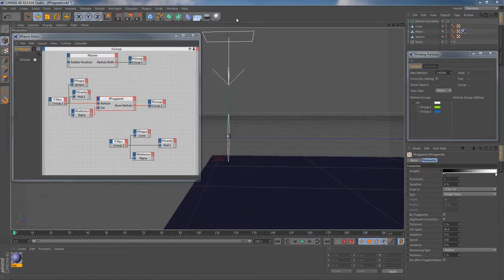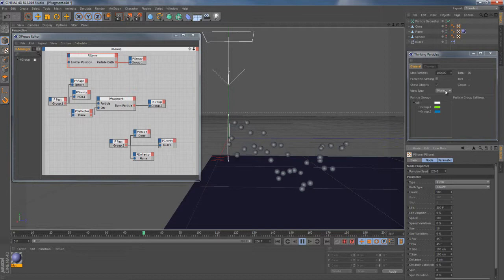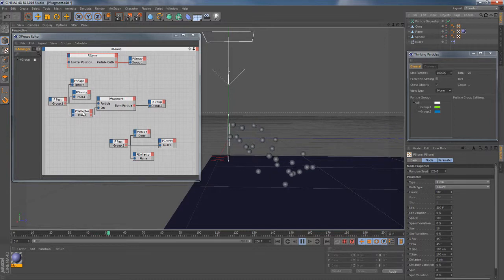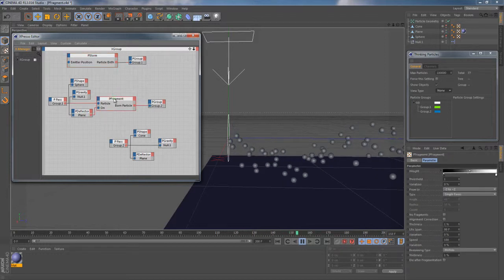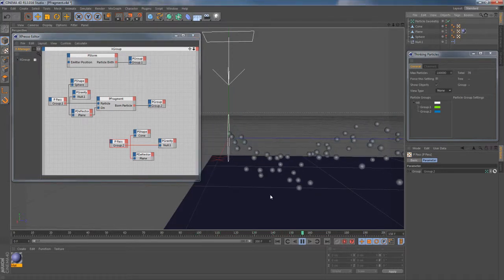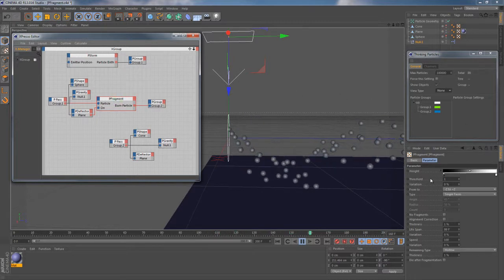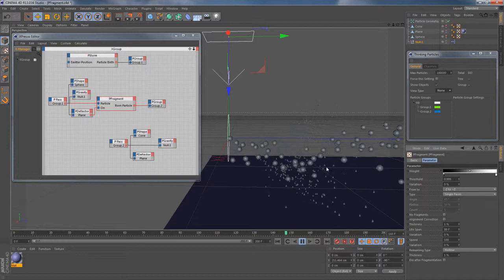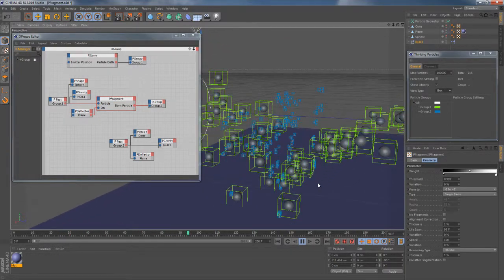How to use XPresso PFragment node